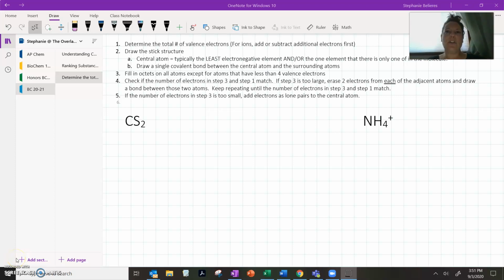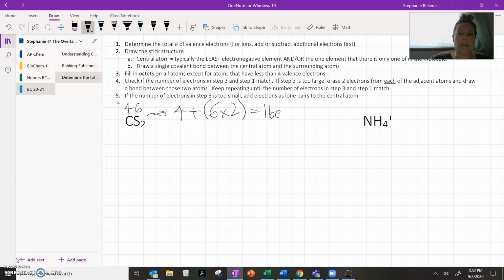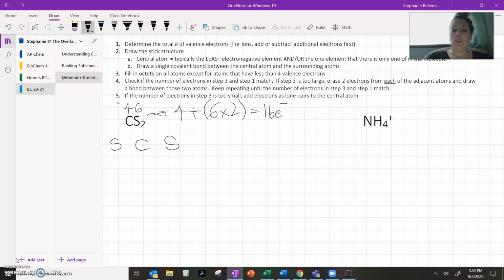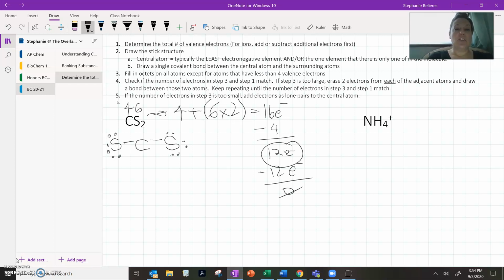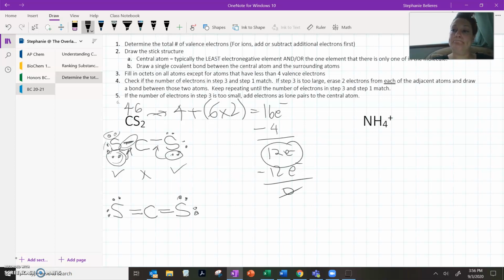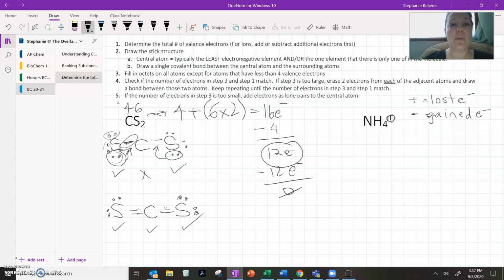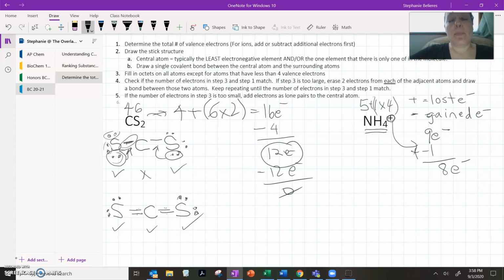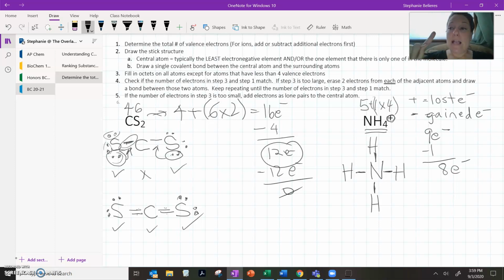Drawing Lewis Structures of Molecules